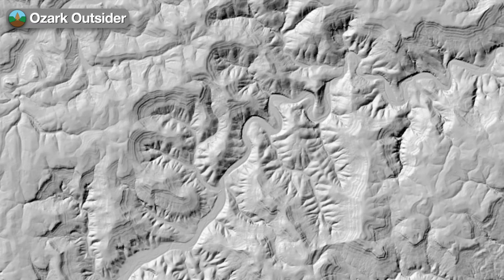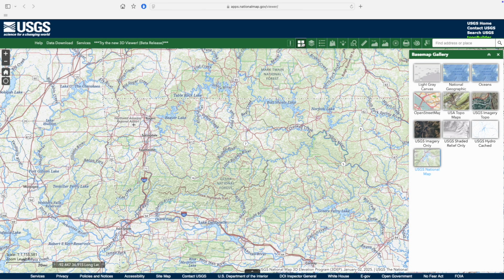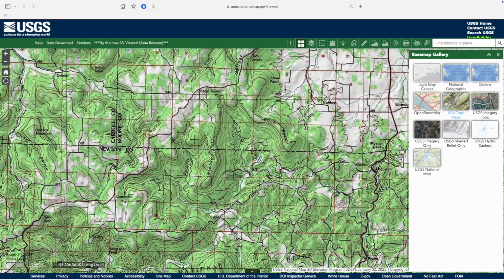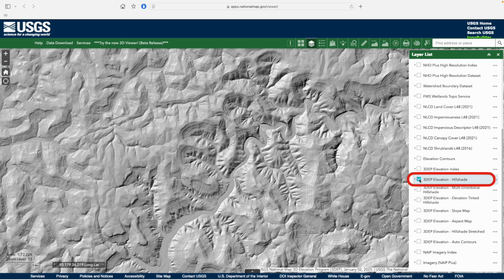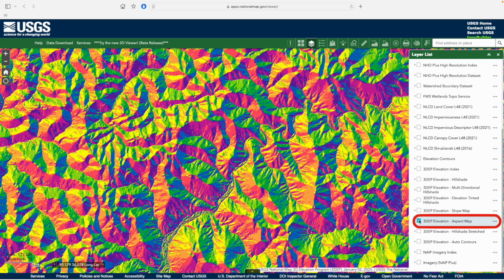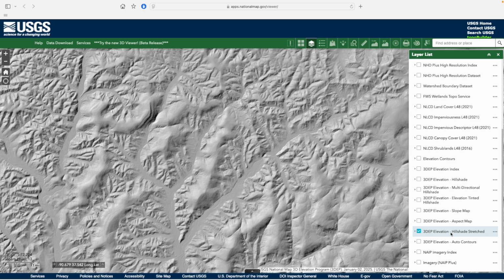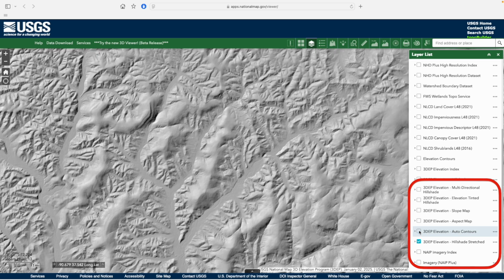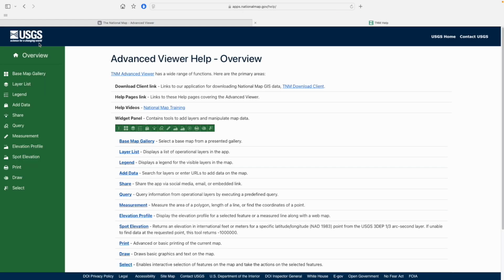Tutorial: Exploring lidar hillshade maps using The National Map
Learn how to access lidar hillshade maps for free using the USGS's National Map online platform. We show you how to use basemaps and data layers, along with several useful menu options, that will let you explore North America's landscape in new and fascinating ways. This is a followup to our popular Ozarks by Lidar video, which had lots of commenters showing interest in how to explore lidar maps for themselves.

IMPORTANT JULY 2025 UPDATE:

The interface for the National Map was updated in April 2025, and while many basic functions and features are similar, users will definitely note some changes. Most importantly, the National Map now displays in 3D! This renders some aspects of this tutorial video out of date. In July 2025 we released an updated tutorial video covering the new 3D viewer and other changes; check it out